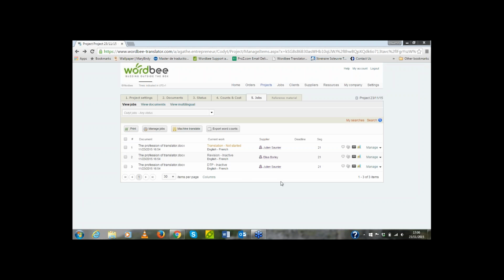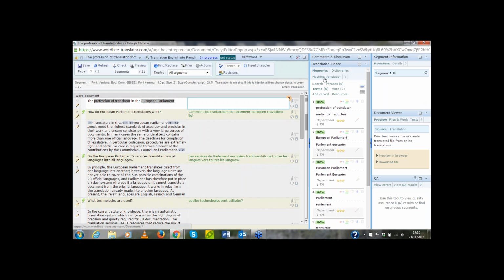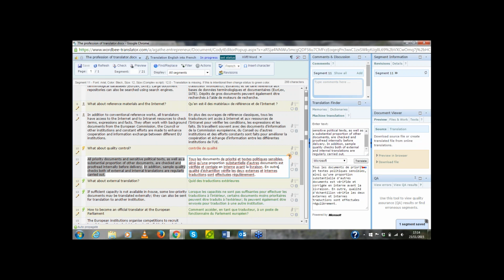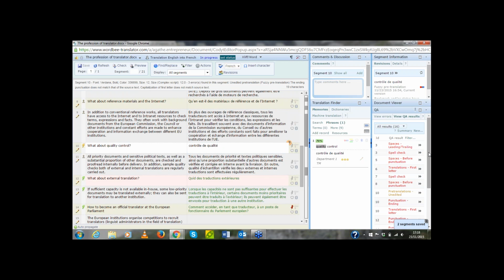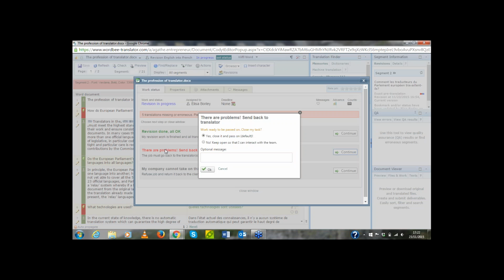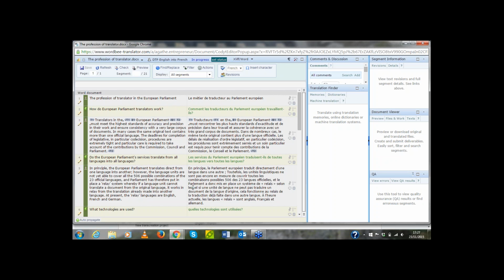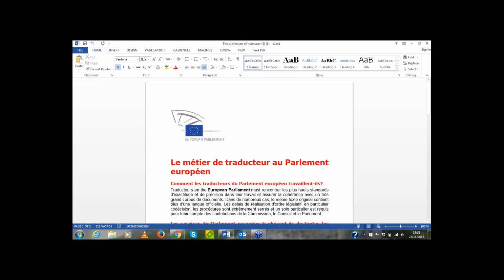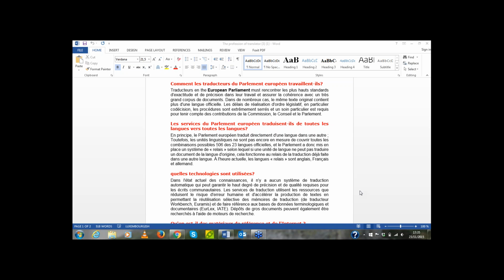Defining the role of a translator, a reviser and a DTPer in Wordbee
Let's discover how to define the role of a translator, a reviser and a DTPer in Wordbee